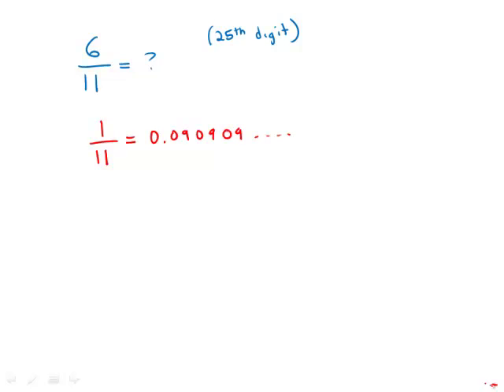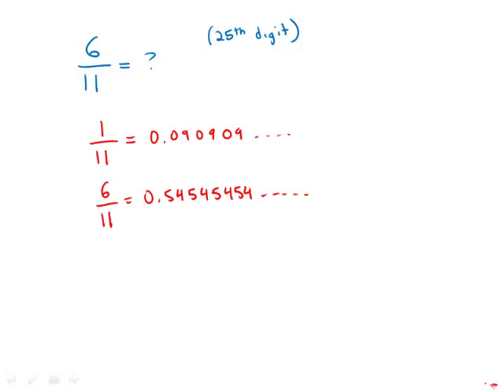GMAT Official Guide 13: Problem Solving 20